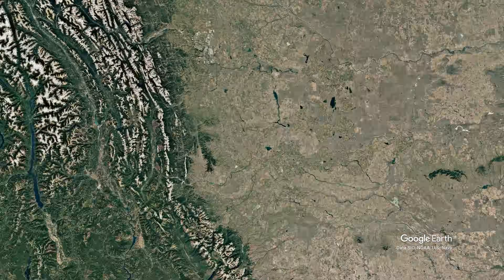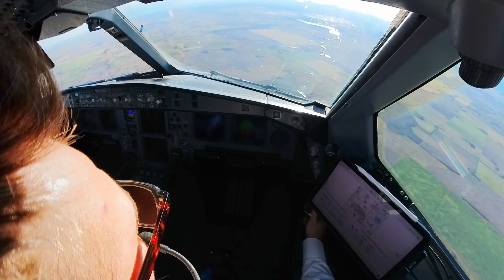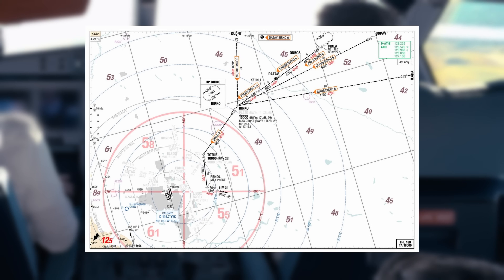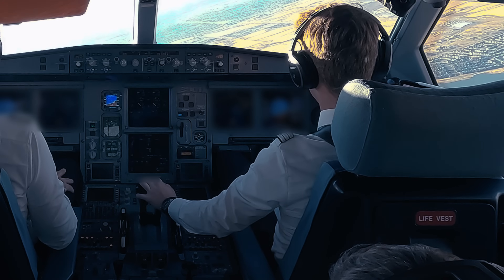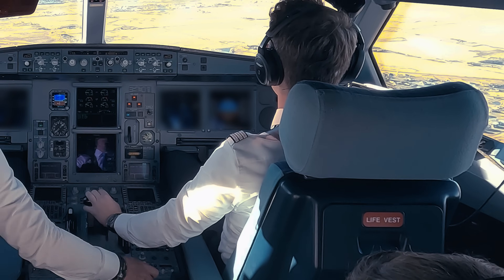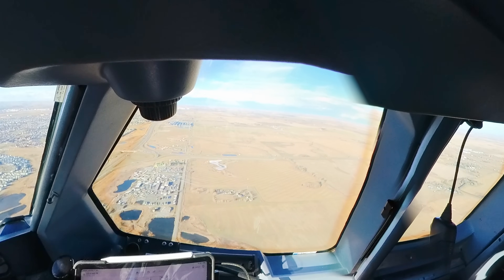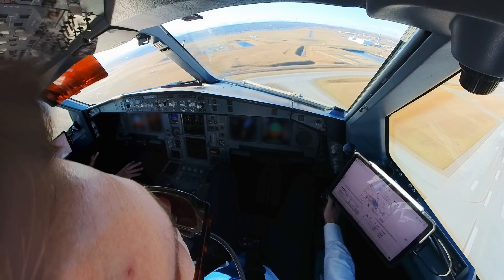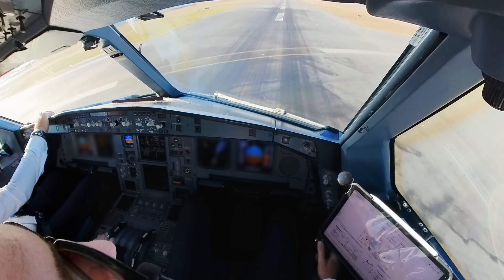What’s REALLY Going On in the Cockpit | A330 Crosswind Landing at Calgary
Join me in the cockpit as we land an Airbus A330 at Calgary International Airport (YYC) on a challenging crosswind day! This immersive cockpit footage takes you through every detail of our approach and landing, providing an exclusive, real-time look at how pilots handle windy conditions and perform a smooth landing.
In this video, you’ll see the full approach, descent, and final landing.

If you’re an aviation enthusiast, aspiring pilot, or just curious about what happens in the cockpit during landing, this video is for you. Learn about the thought process and skills required to handle unexpected wind gusts and safely bring an A330 to the runway. Make sure to watch until the end for a view of reverse thrust activation and spoiler deployment to slow down post-landing!